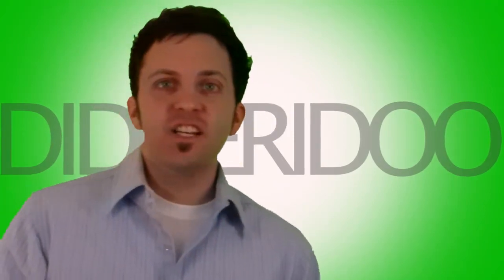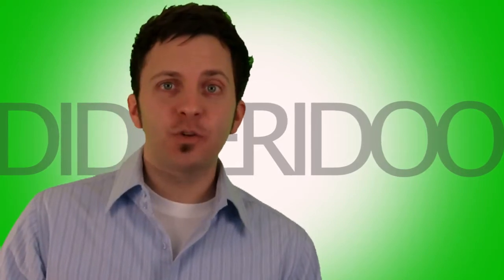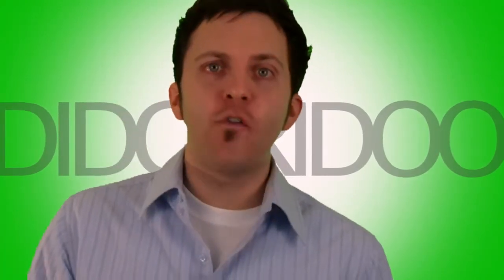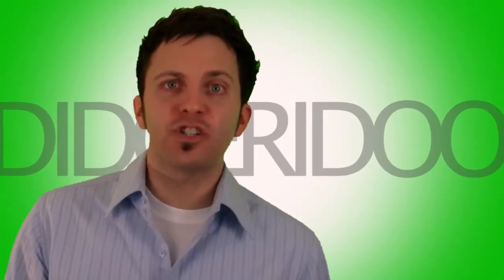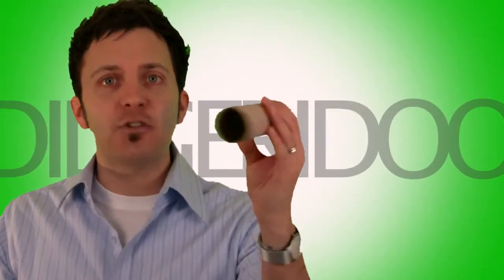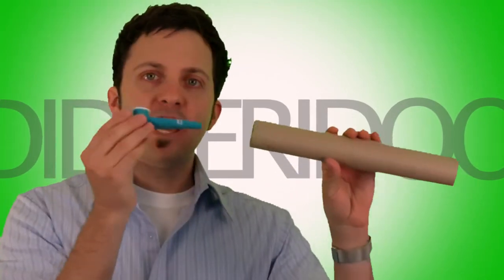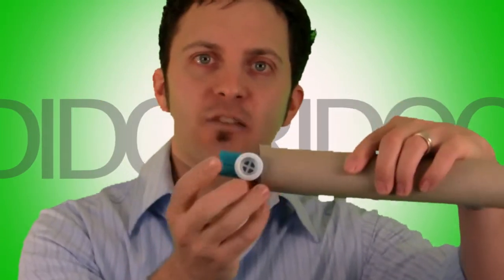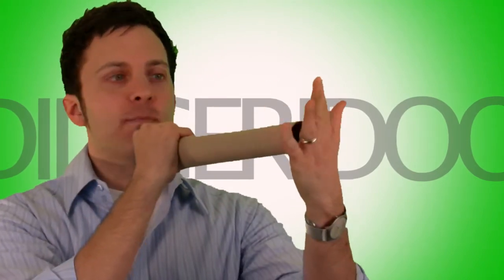HOW TO MAKE YOUR OWN DIDJERIDOO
Ever wanted to play one of those awesome Australian Didjeridoo things?!  Now you can make your own and play it without spending a ton of money on a trip to Australia to buy one or needing to learn how to play!

In this critically acclaimed instructional video Jon Barnes teaches you how to make your own Didjeridoo out of a Kazoo and paper towel roll.

Make your own and post your video response showing you rocking out with your didjeridoo!